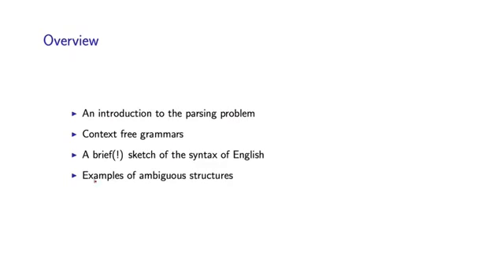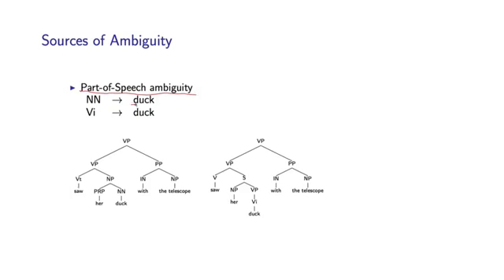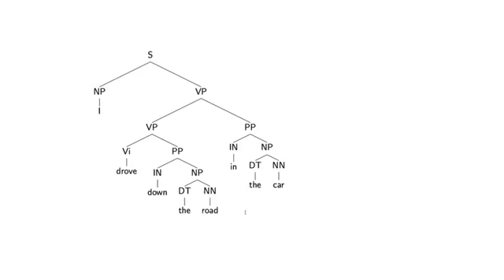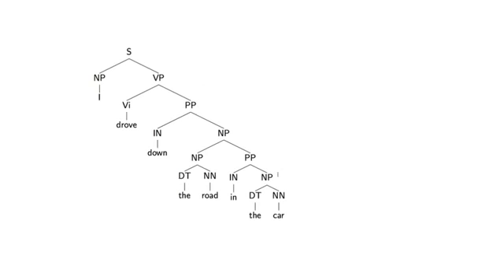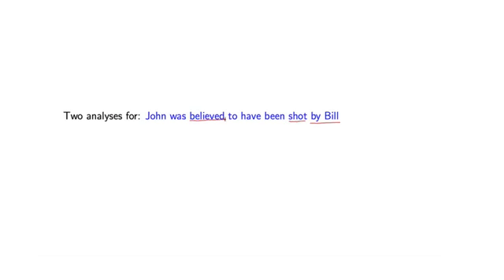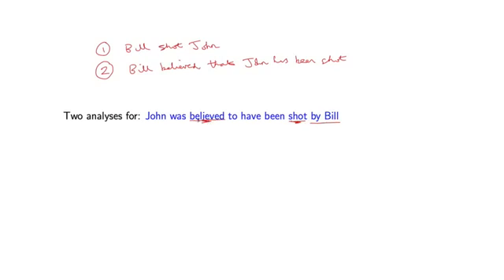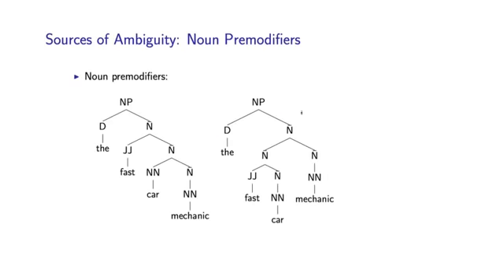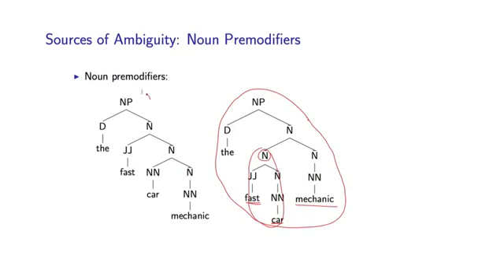Linguistics : Very useful Examples of Ambiguity -to make Linguistics easy for you-